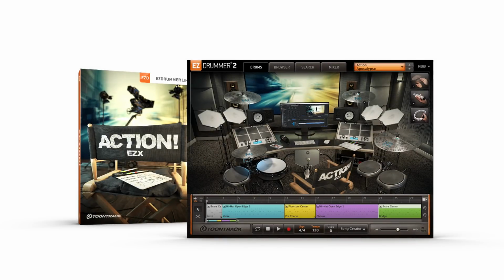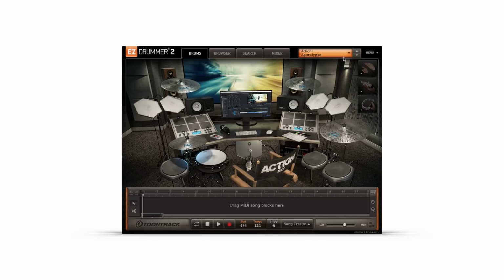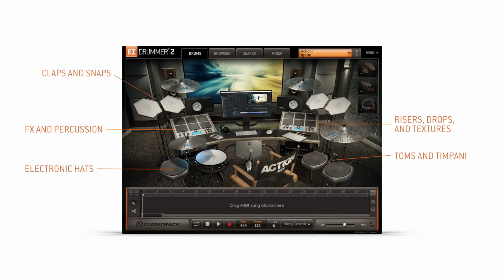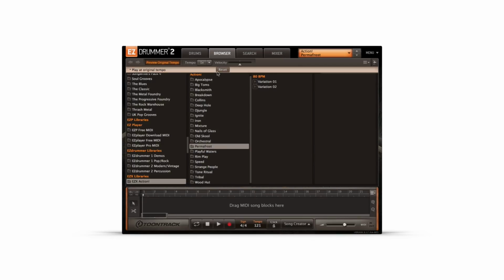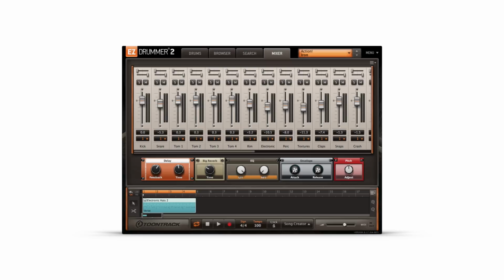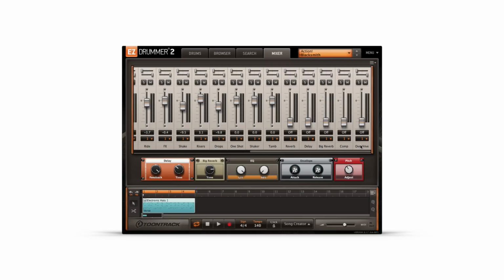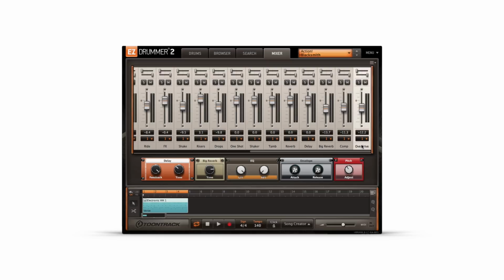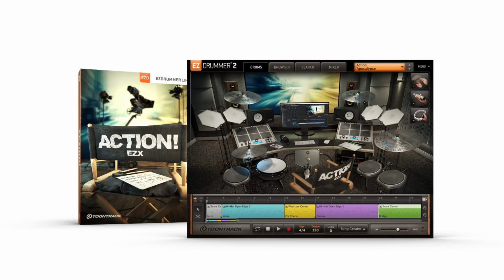EZdrummmer 2 | Action! EZX walkthrough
A walkthrough of the sounds and features that come with the Action! EZX for EZdrummer 2 and Superior Drummer 3.